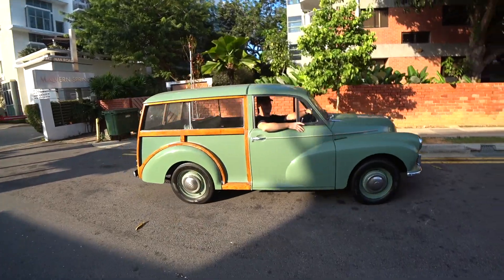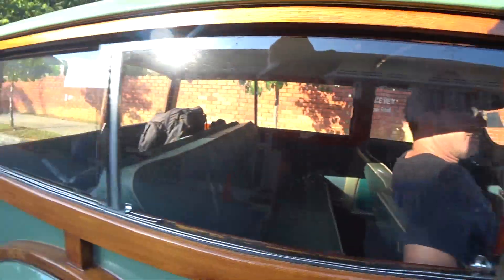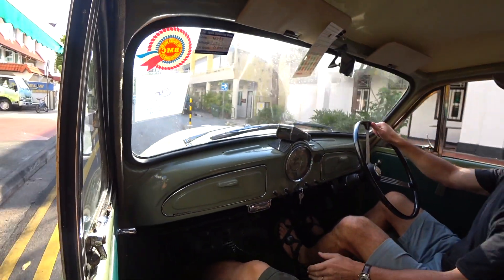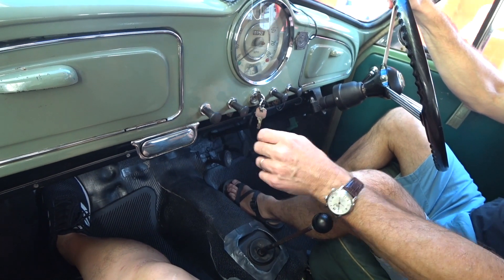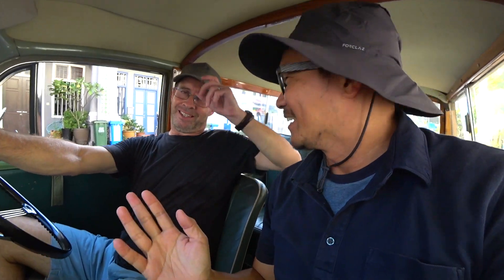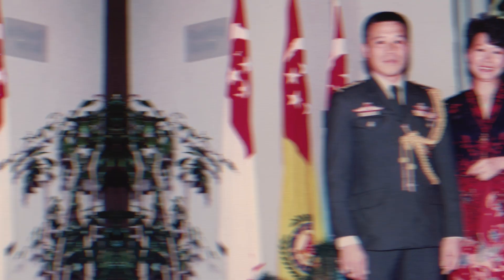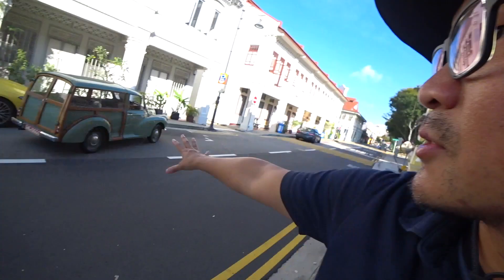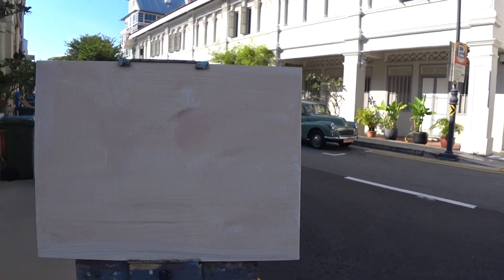Morris Minor Traveller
Another classic beauty found here in Singapore. It's the Morris Minor Traveller. Thank you to owner, Colin Chan, and Thomas for giving me a ride.